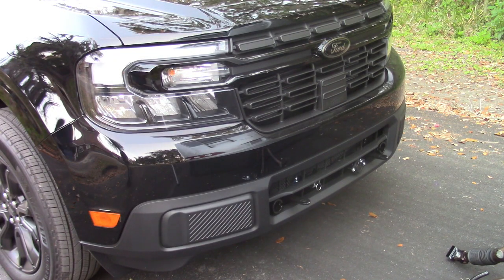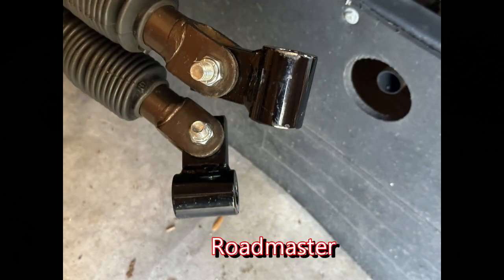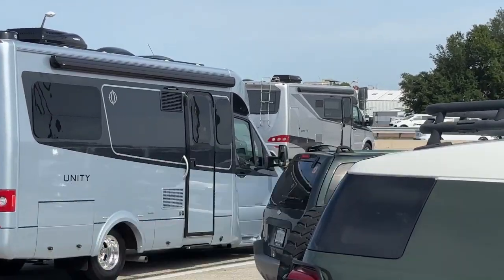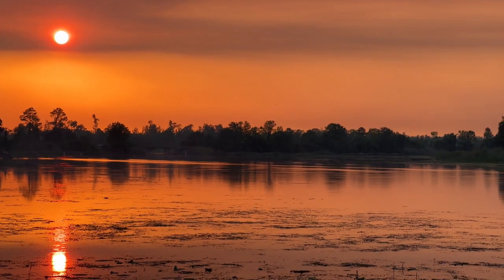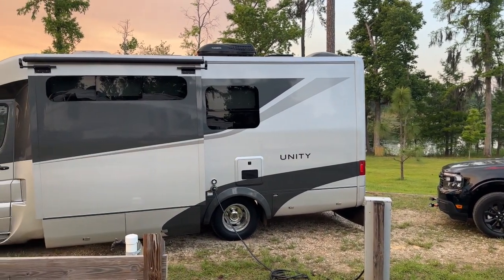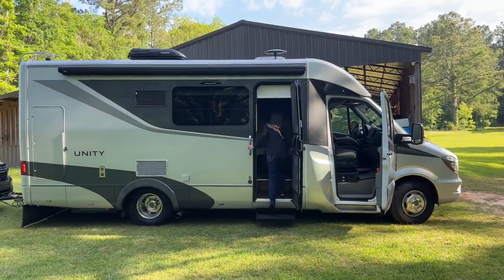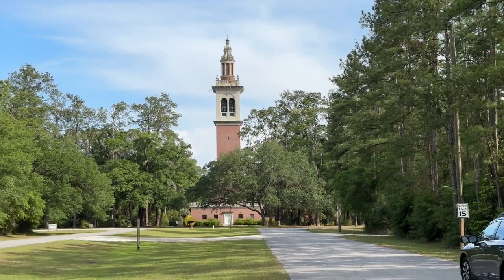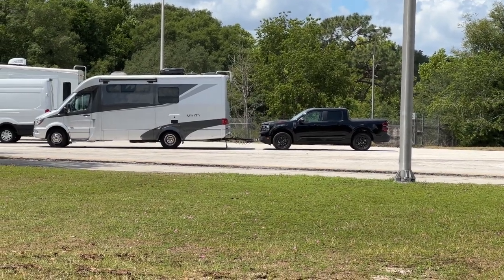Ford Maverick as a Towed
Our first impressions using our Ford Maverick as a towed behind our Leisure Travel Van Unity.